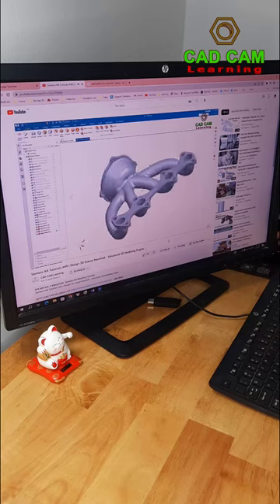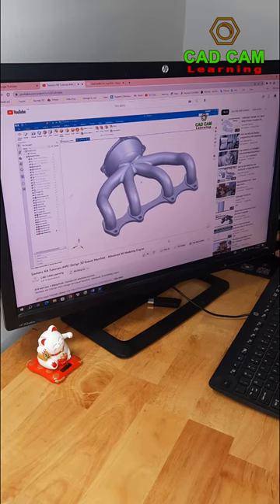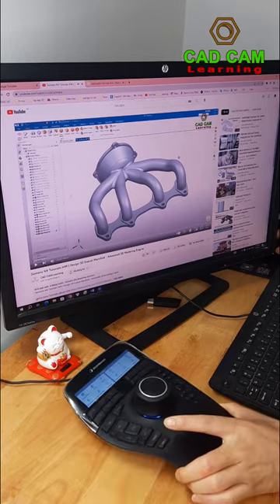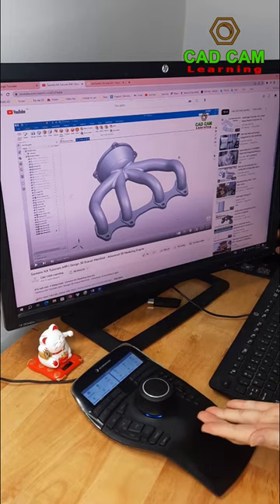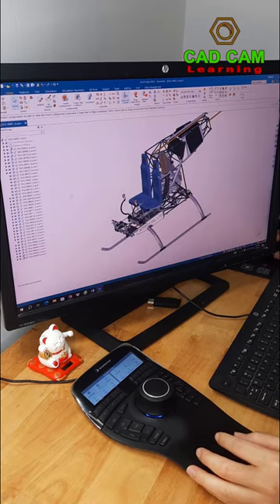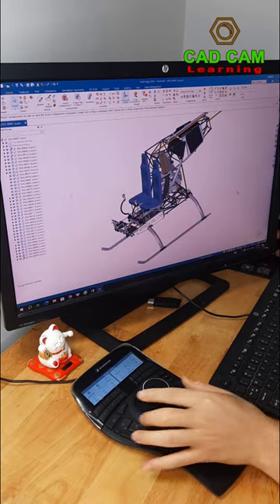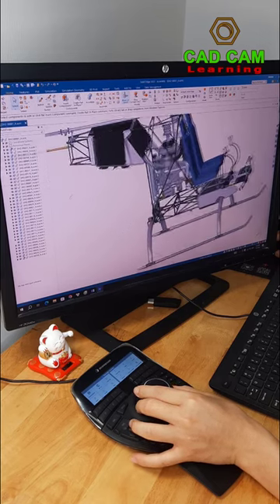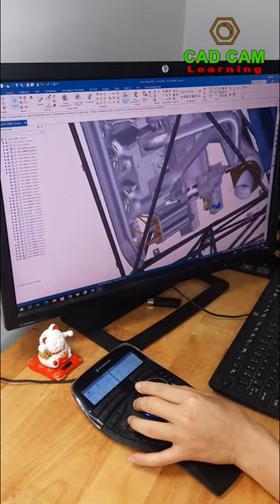Mouse for 3D Design Engineers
🏠 4CTECH VIET NAM TECHNOLOGY COMPANY LIMITED
🏗 Consulting and Providing CAD CAM software solutions in Vietnam